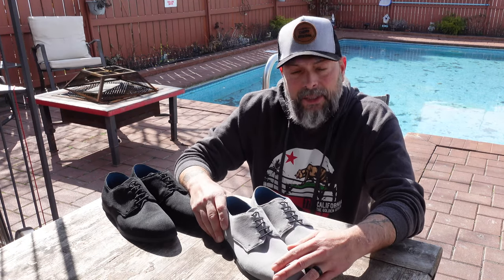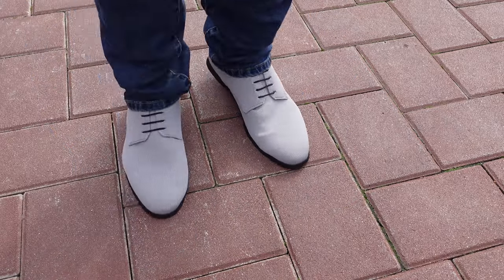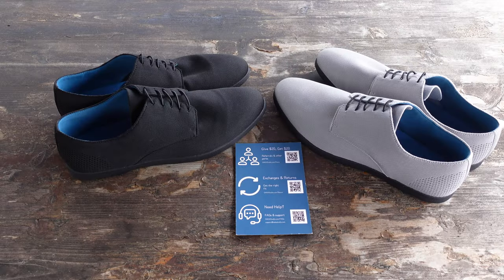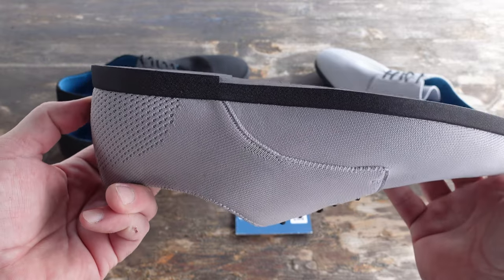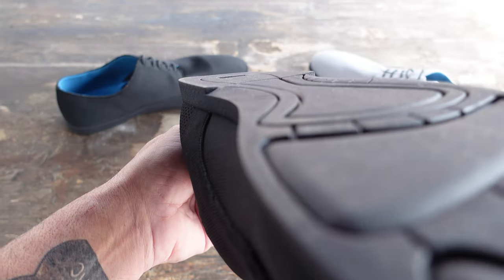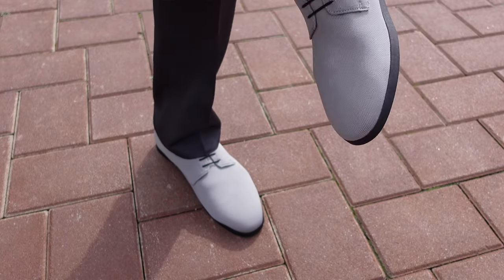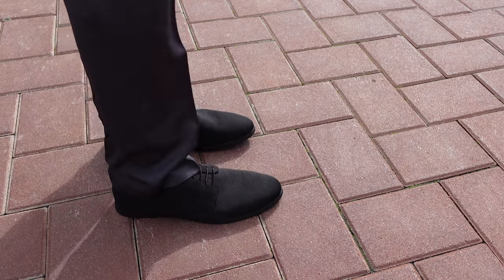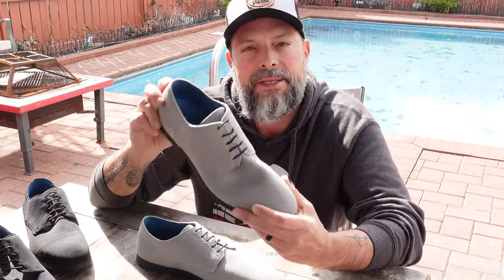OAKA Men’s Minimalist Dress Shoe Review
This is an OAKA shoes review featuring a minimalist dress shoe. These OAKA mens minimalist shoes being reviewed are also referred to as barefoot minimalist shoes for casual or dress wear. This review features a minimalist men’s dress shoe. This OAKA minimalist shoe review features a minimalist dress shoe. These OAKA Men’s shoes are also known as barefoot dress shoes These mens barefoot shoes with a zero drop heel are excellent minimalist shoes for dress wear. This review is done by Coach Helder.